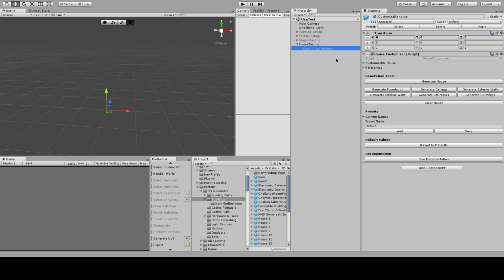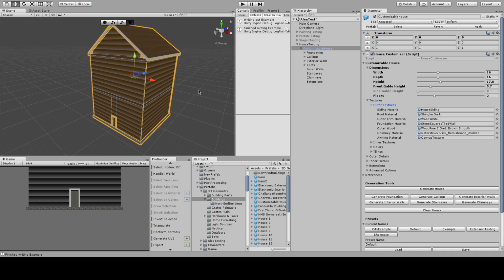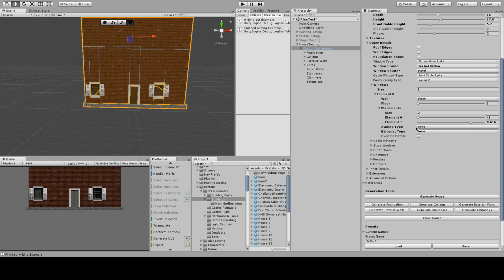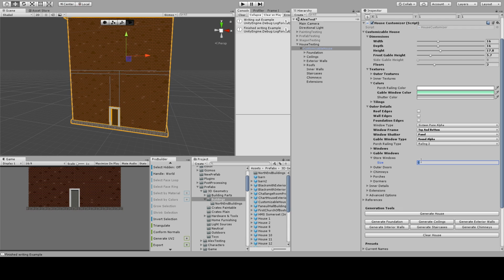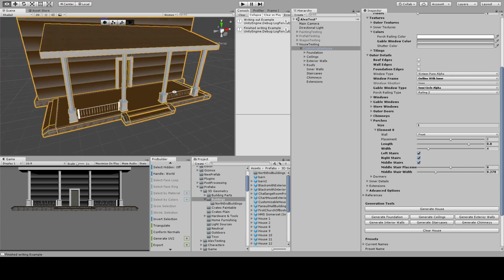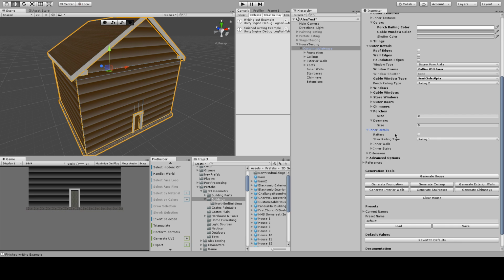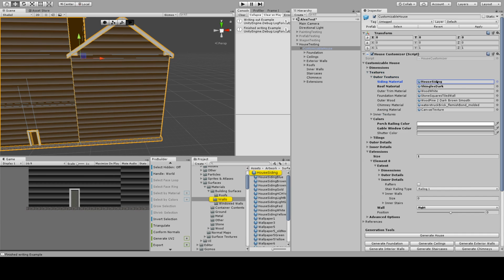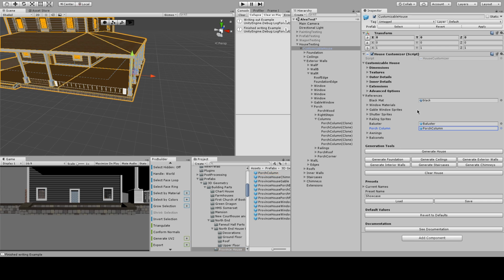HouseCustomizer Tutorial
A tutorial for the house customizer prefab I created for Lantana Games.